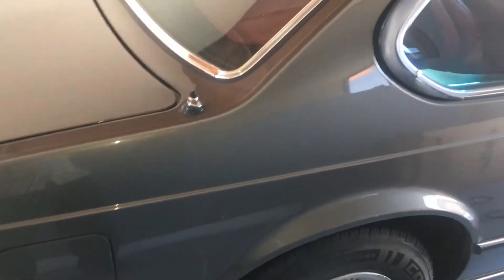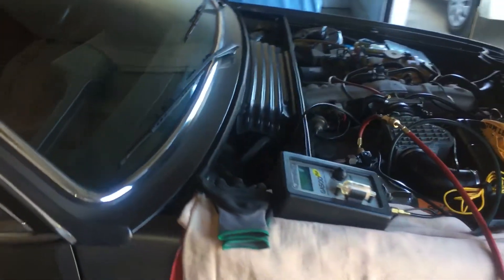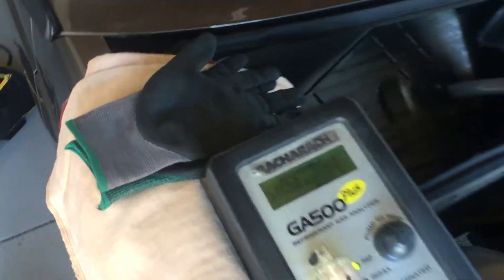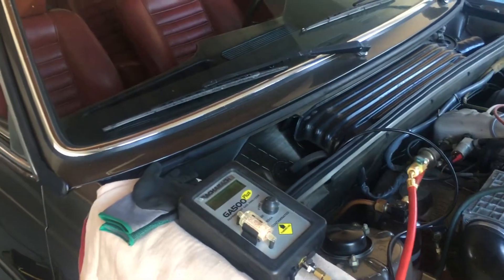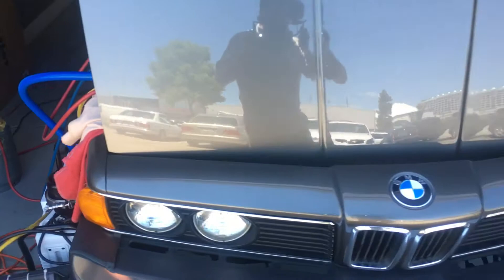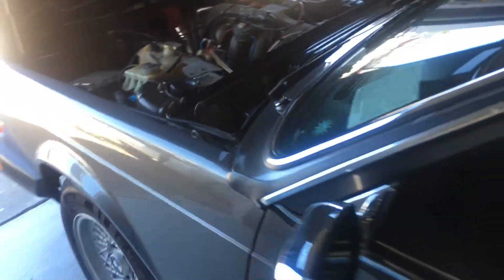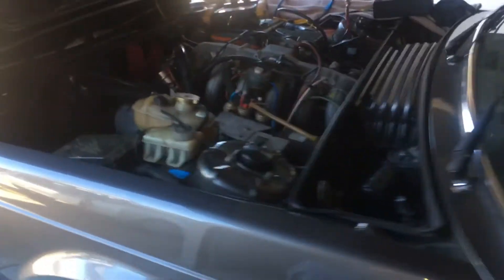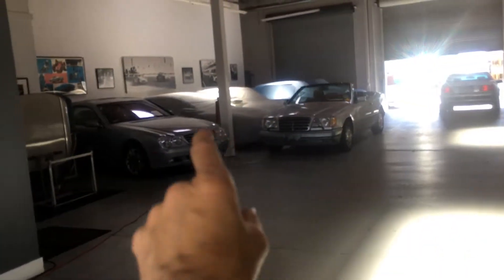BMW 633 CSI R12 to R134 retrofit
1978 BMW 633 CSI retrofit. Only 36,000 miles vehicle in excellent condition unfortunately The mechanic shop before did not know what they were doing to properly recharge,  and contaminated the refrigerant with air and moisture. This situation causes a acid buildup reaction with the refrigerant that slowly rots out in the system can cause the filter material to decay releasing the desiccant material and rust to develop on the inside of the metal parts plugging the expansion valve which intern restrict the flow of refrigerant for cooling and oil return to the compressor which eventually burns up The compressor. This kind of damage happens slowly over a long period of time it’s just a ticking time bomb to cause the customer to have very expensive unnecessary repair bills due to the ignorance or being lazy or being cheap and the mechanic who serviced the vehicle before. Unfortunately the customer will never know it was the shop he brings his vehicle to that causes the damage. These are the same  mechanics that give our tradename very bad name they either need to be educated or eliminated like cockroaches in the kitchen. The system ended up working just fine and I recommended to the customer when bringing back his vehicle for the next AC recharge to pre-purchase a new receiver dryer. Receiver drivers do have a limited lifespan somewhere between 5 to 7 years in the best conditions without the system ever being open to the atmosphere because moisture absorbs directly through the hoses. First thing I noticed was the original brass Was missing off of the receiver dryer replaced with a black plastic cap and the scrape marks on somebody attempted to remove the sticker off the site glass that was painted over from the factory all indications the person who prior worked on the air-conditioning.